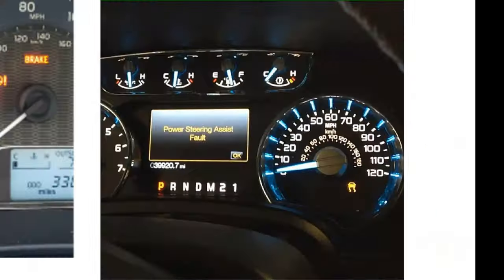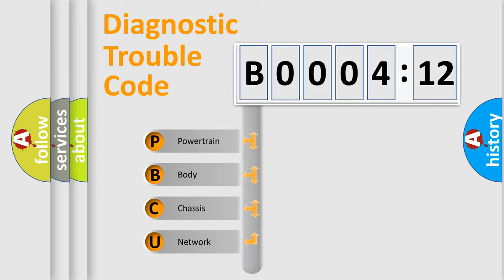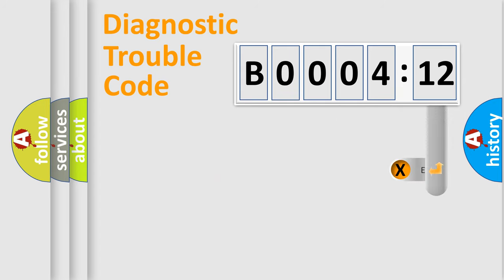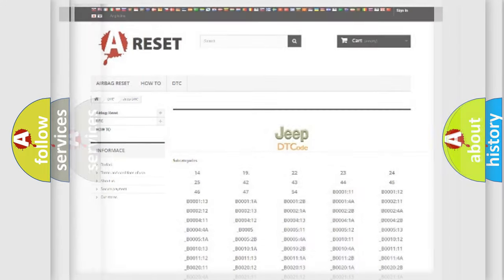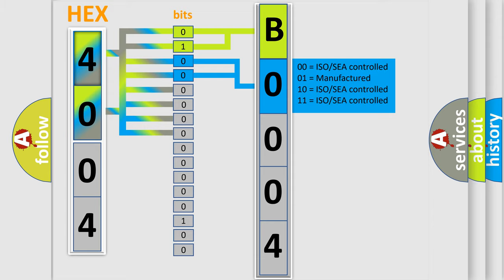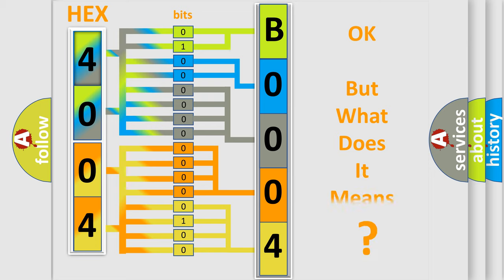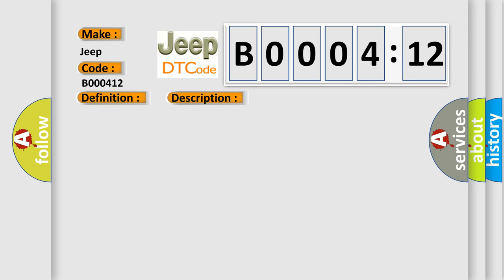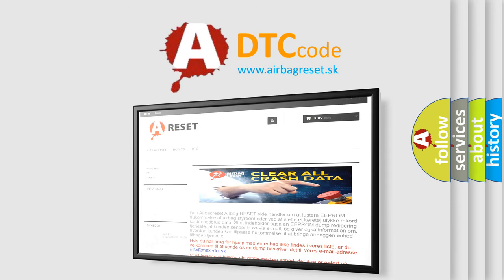DTC Jeep B0004-12 Short Explanation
Contents:
0:21 Basic DTC analysis according to OBD2 protocol standard.
1:48 Insight into programming
2:58 A diagnostically understandable description of the Diagnostic Trouble Code
3:05 Basic error definition

Make:
Jeep
Code:
B0004 12
Definition:
Immobilizer-ECU Timeout
Description:
Ignition switch is ON,the ETACS-ECU (immobilizer-ECU) was unable to receive a signal through the CAN bus line.
Cause:
CAN line harness or connectors damageETACS-ECU (immobilizer-ECU) power supply system failedETACS-ECU (immobilizer-ECU) failedPCM failed
Failure Type: